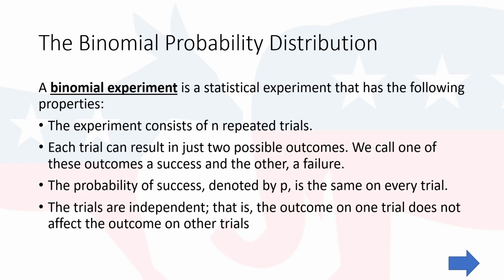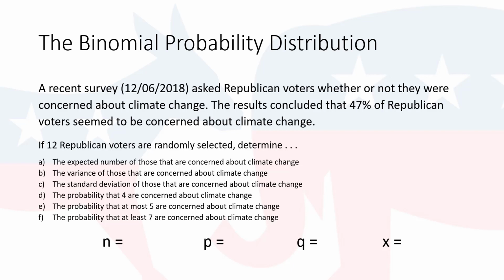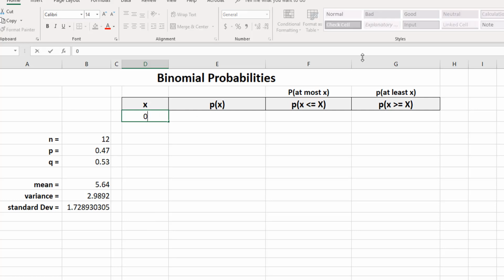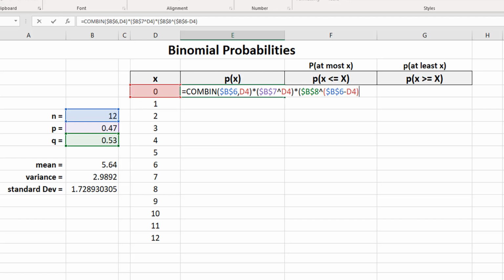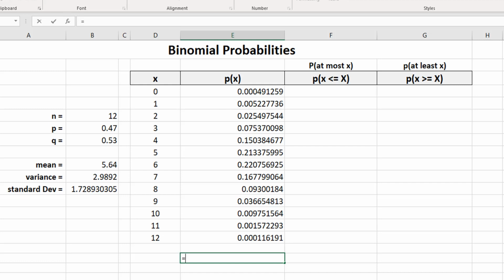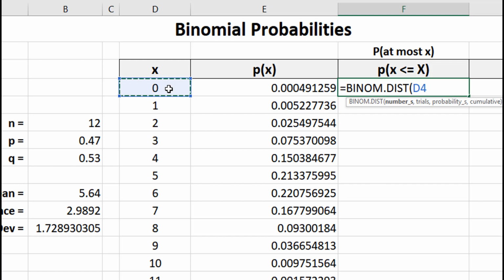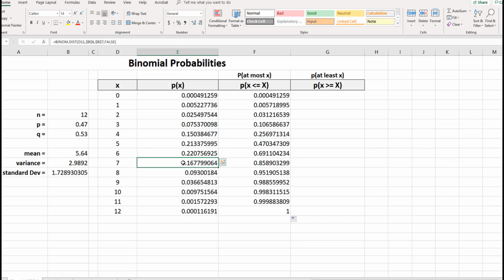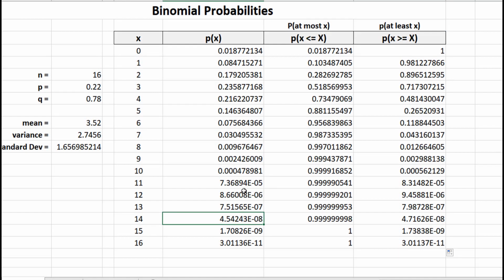Excel Spreadhseets Binomial Probabilities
Binomial Probabilities